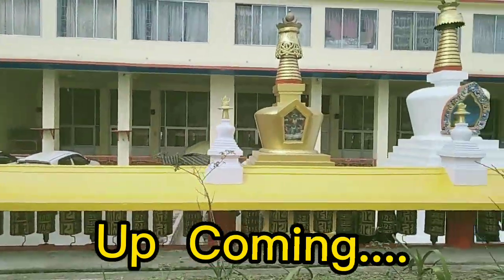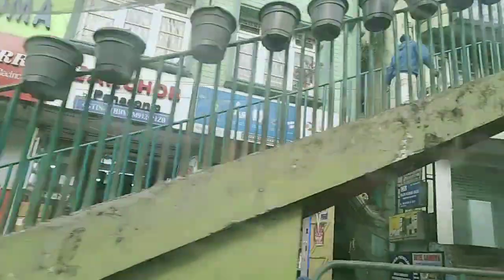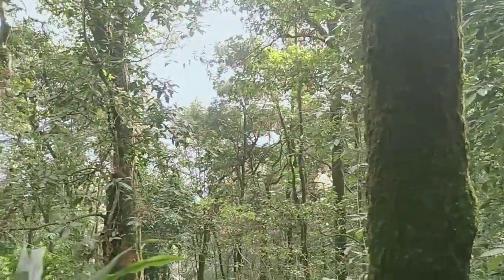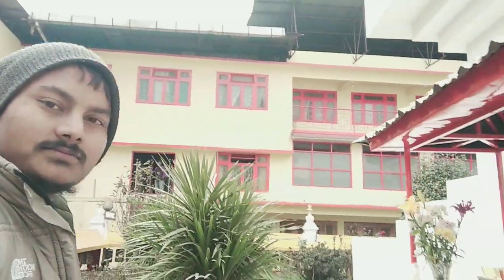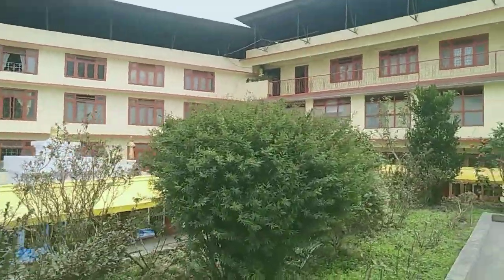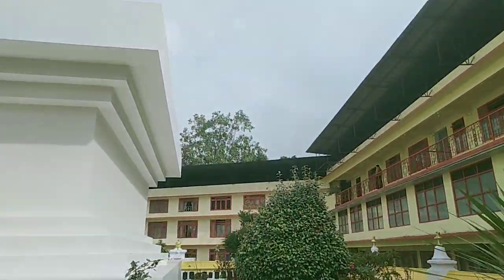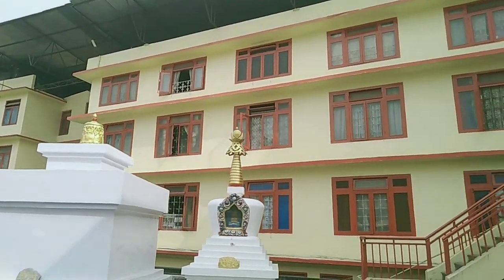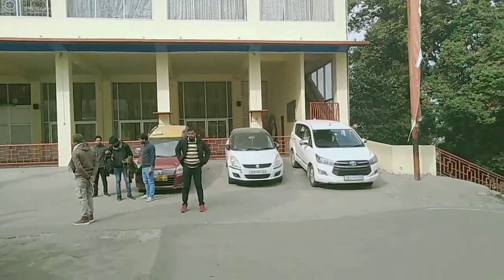Exploring Budha Temple Of Sikkim | Travelling The World | Solo Traveler | West Bengal Dipak